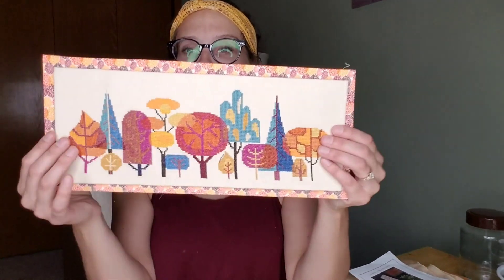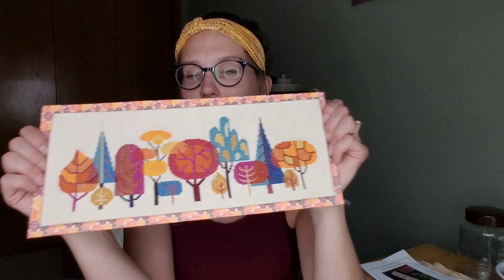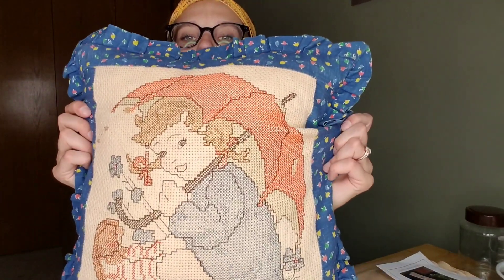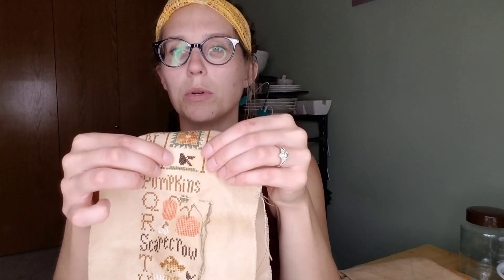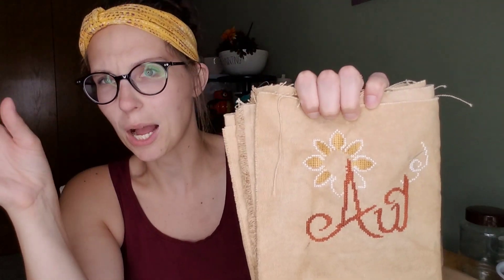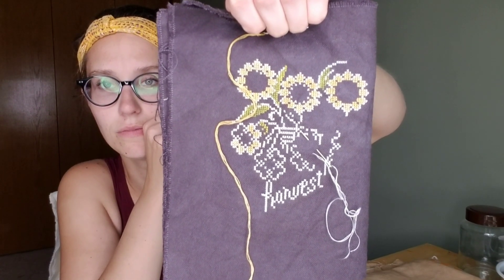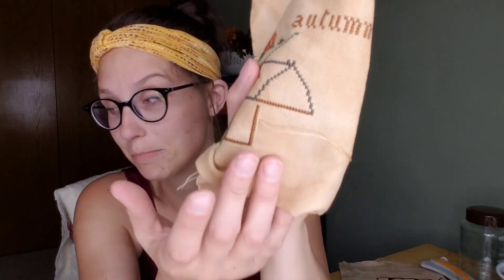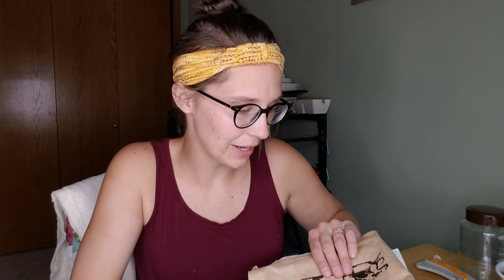Flosstube 18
Project Bag- Three Kitten Quilting

Satsuma Street- Forest